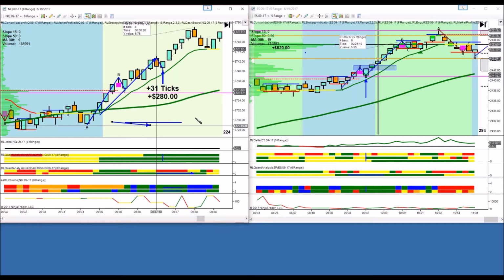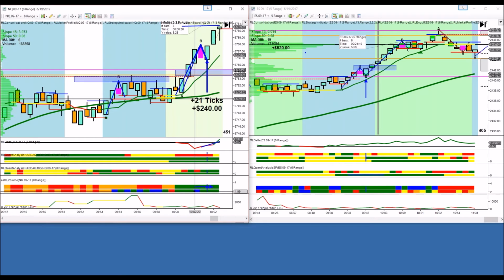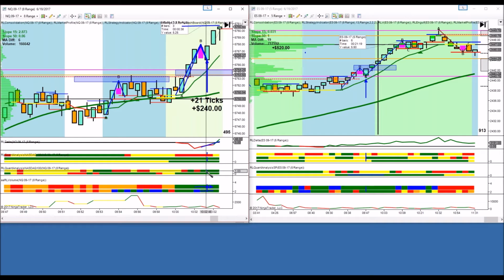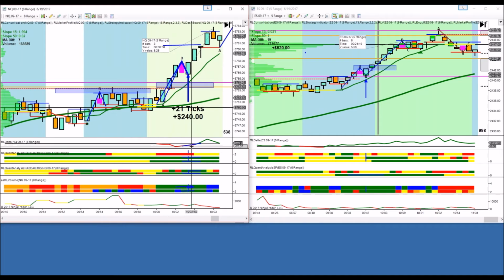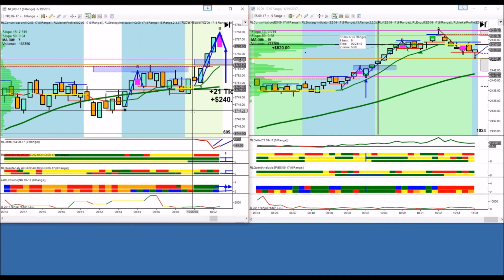RLT- Complete Indicator Suite 2 Trades +$520 06 19 17